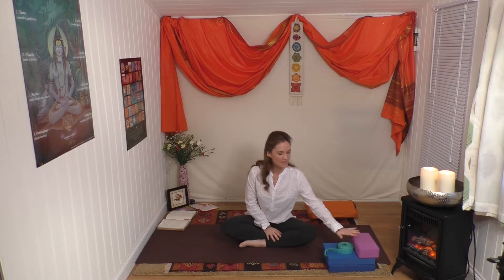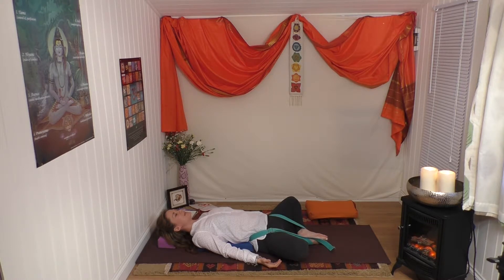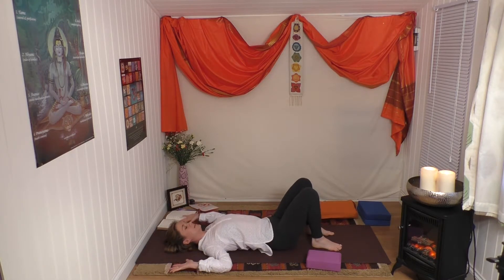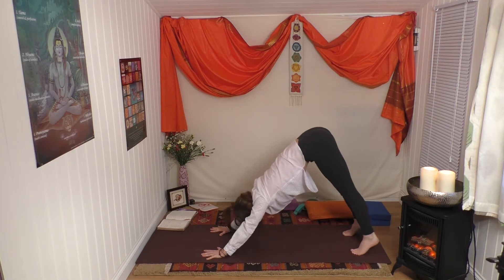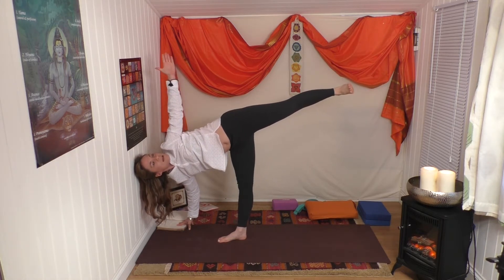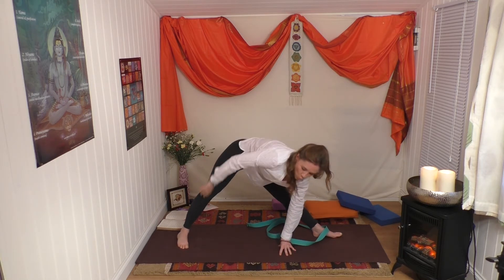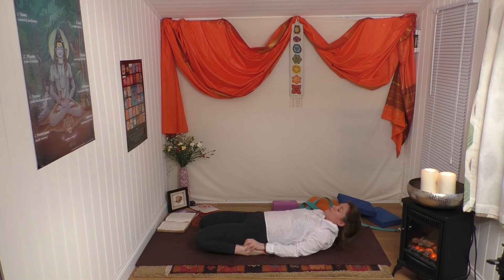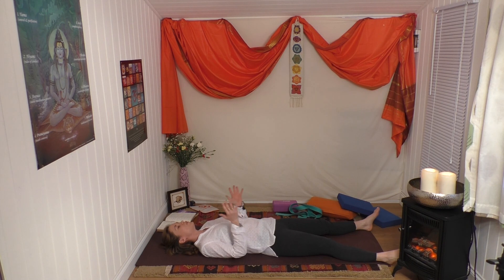Yoga Practice for a balanced body & mind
Yoga class.